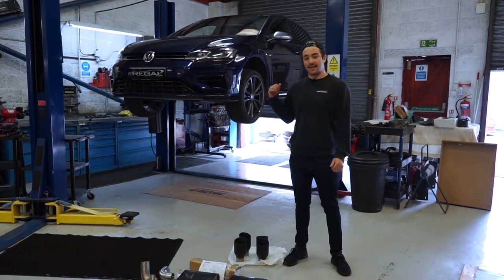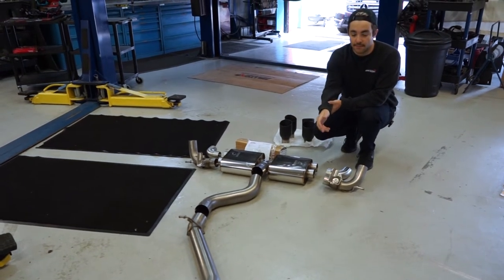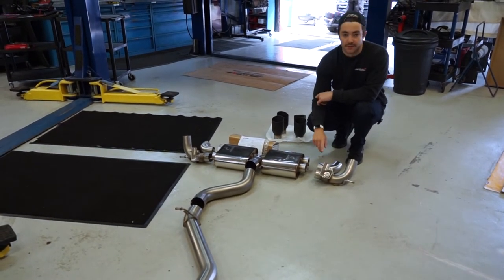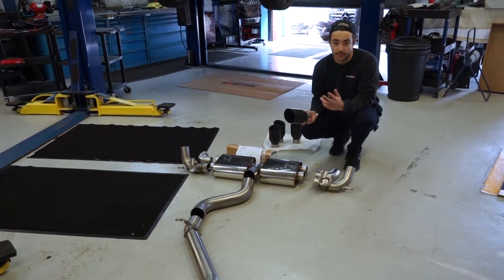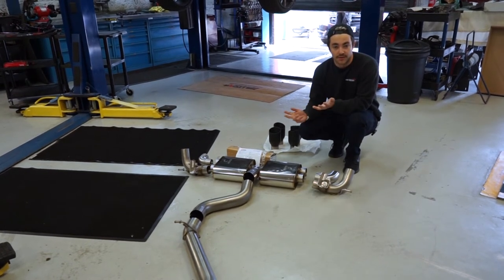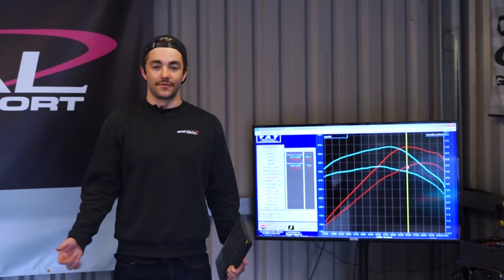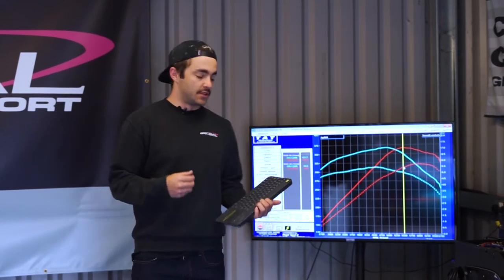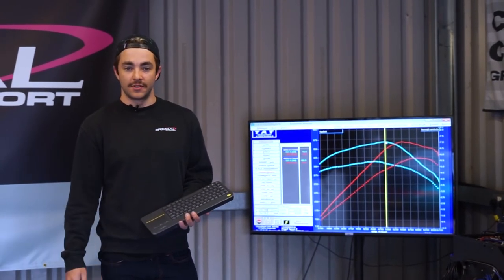MK7.5 Golf R Scorpion Exhaust & APR Stage 1 Low Output Upgrade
Are you looking to upgrade the exhaust and power on your MK7.5R? Check out what the Scorpion Non-Res Upgrade looks/sound like plus what you can get from an APR Stage 1 Low Output upgrade, right here...

This particular customer installed the Scorpion Exhausts Non-Resonated Cat-Back matched with Slashcut Black Tips. At the same time this customer installed the APR Stage 1 Low Output ECU software to improve power, torque and driveability.

🔵 Max Output = 364HP & 370lbfts
🔵 Max Gain = 60HP & 65lbfts
🔵 Peak Gain = 43HP & 57lbfts